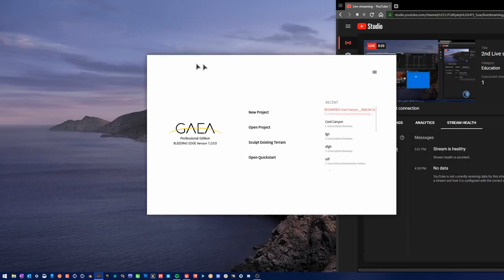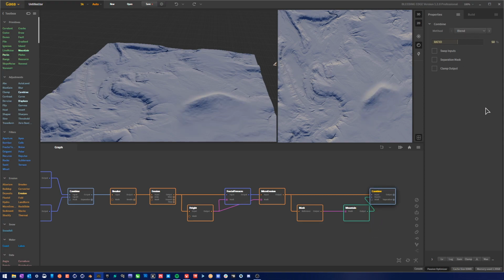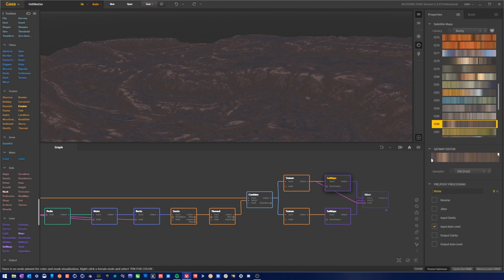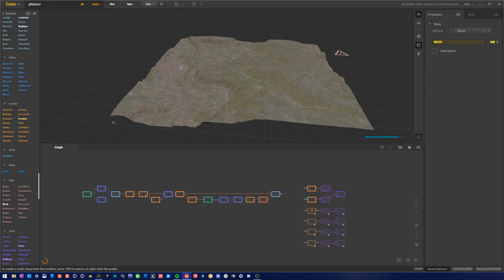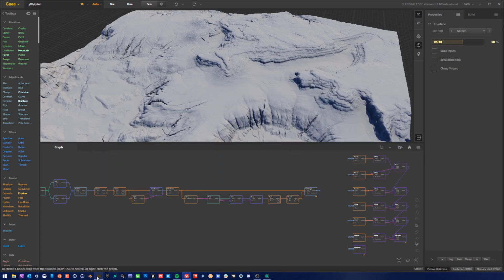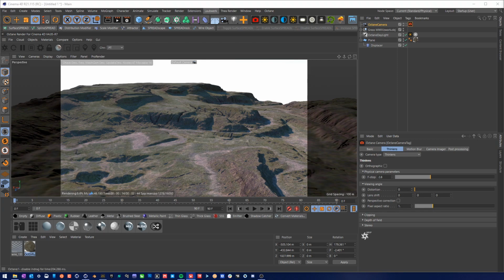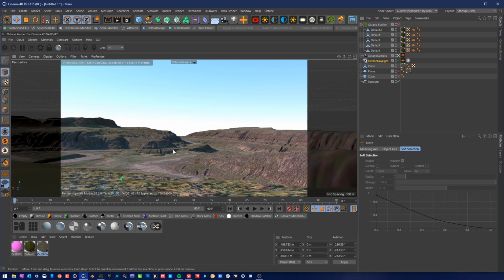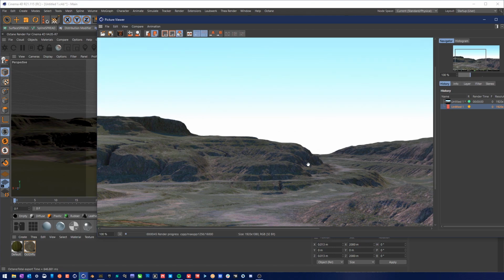2nd Live stream test. Using different settings. Also, going over more Gaea. :)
Playing with Gaea. Showing workflow for Octane Render